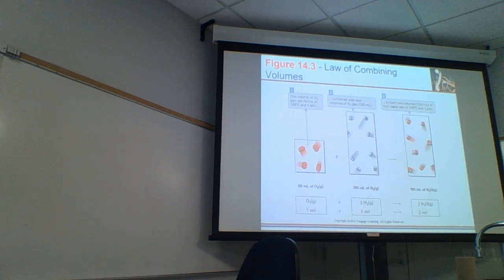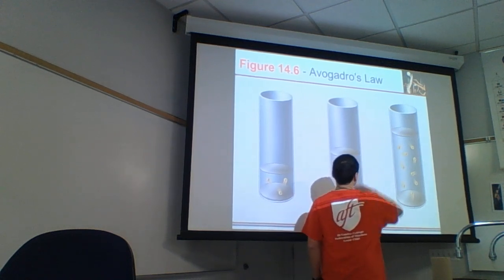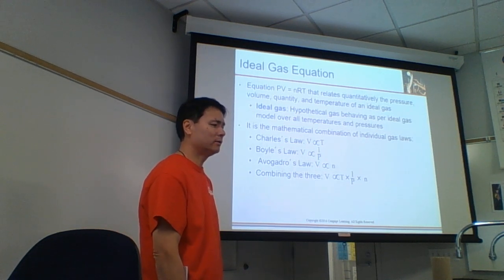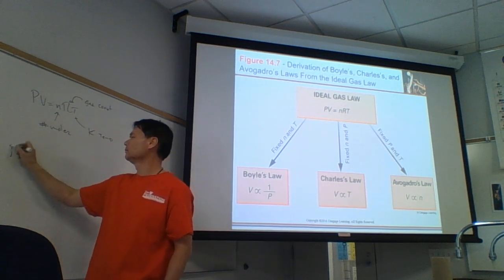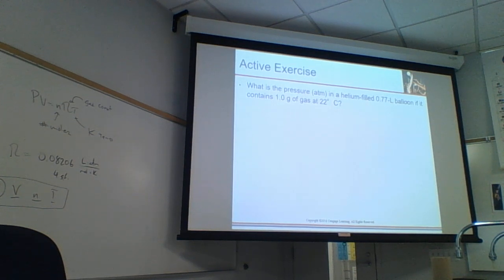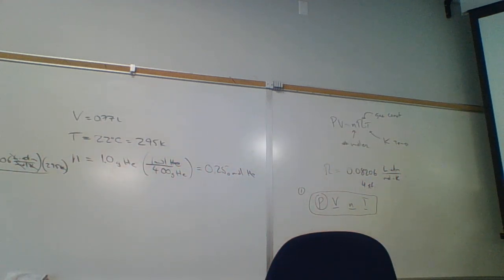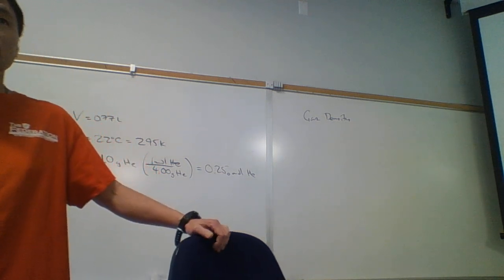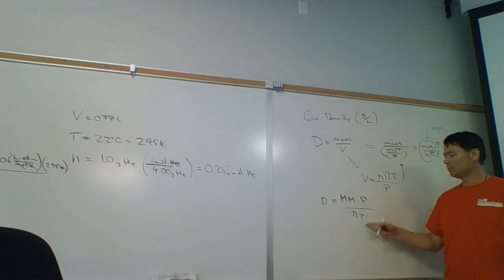Chem 4 1174 111219 B